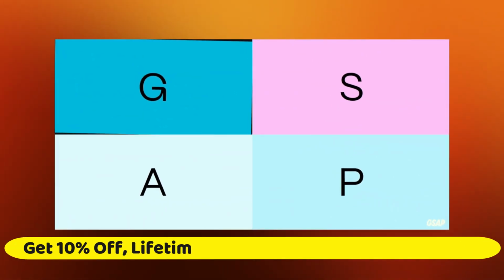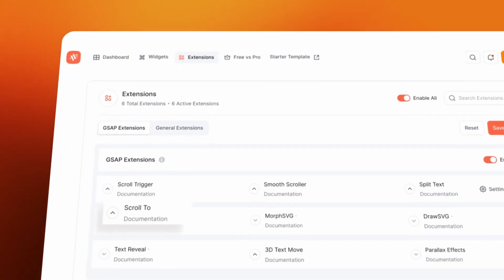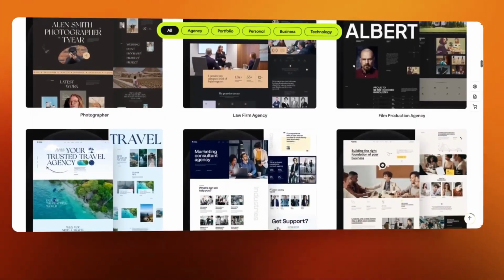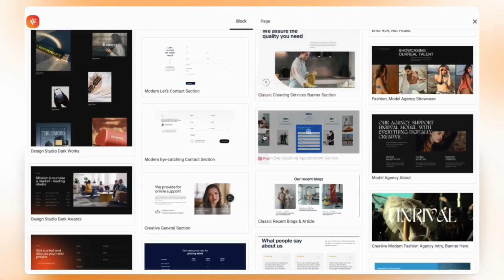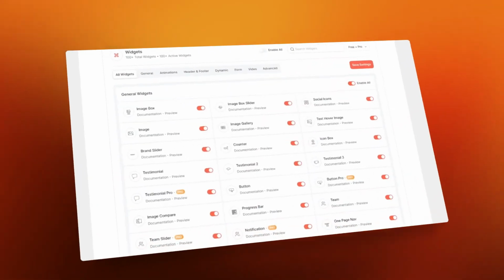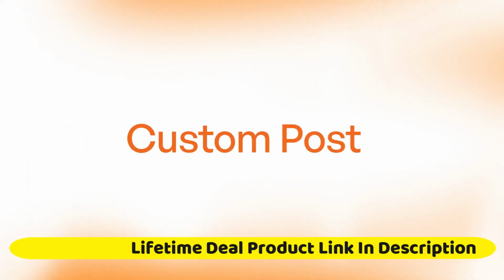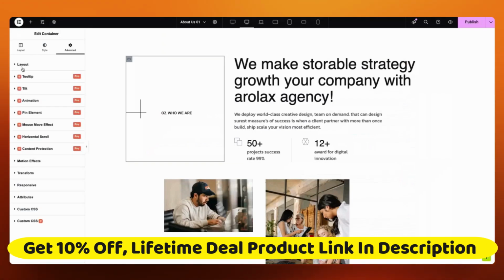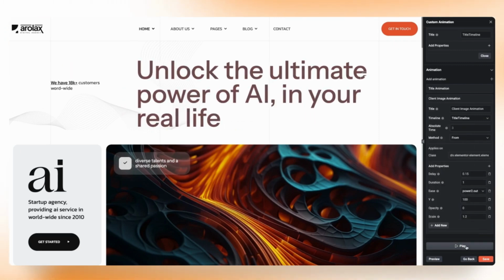Animation Addons Review & AppSumo Lifetime Deal – How To Use Animation Addons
✅ Wait for the discount popup
✅ Continue with the same email
✅ Enjoy a $10 discount at checkout
✅ For new AppSumo users only

This AppSumo Lifetime Deal allows designers, marketers, agencies, and website builders to deliver premium-level animations at a fraction of the cost. No JavaScript, no coding, and no complicated setups.

In this video, we explore how Animation Addons transforms static pages into dynamic, interactive experiences. Whether you want reveal-on-scroll animations, parallax motion, logo reveals, advanced transitions, or GSAP scroll triggers, this plugin gives you complete creative control.

If you want to enhance user engagement, improve visual storytelling, and build modern websites that stand out, Animation Addons is an excellent tool to add to your workflow.